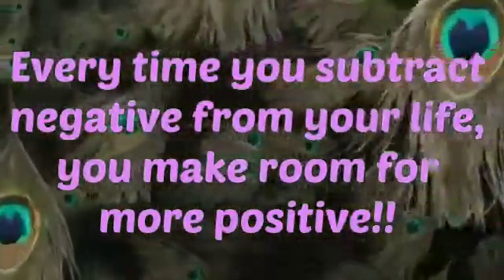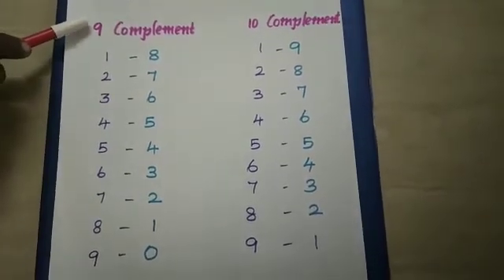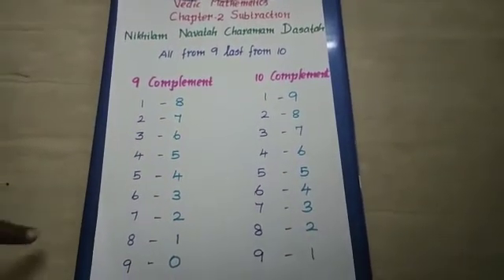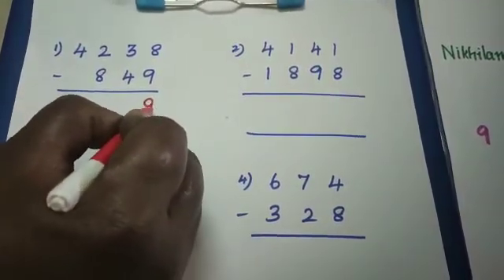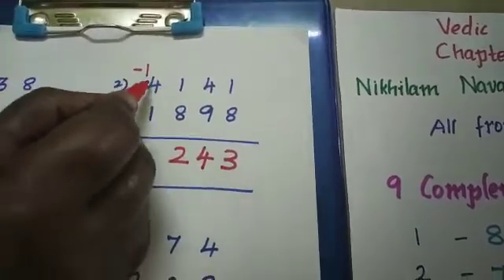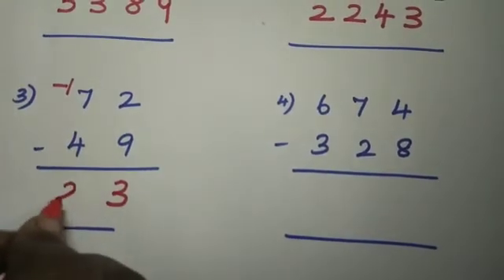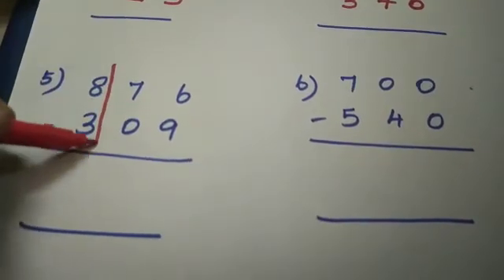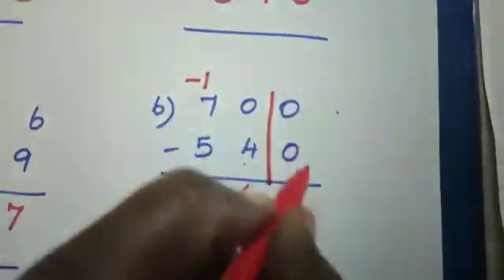Subtraction using Nikhilam Method.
Video from Santhi Palpandi😉😉😉